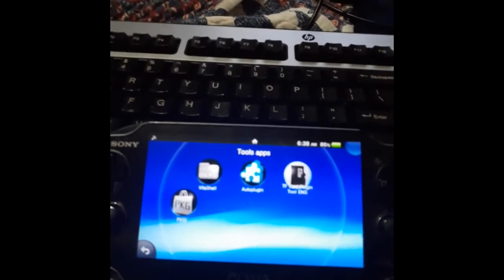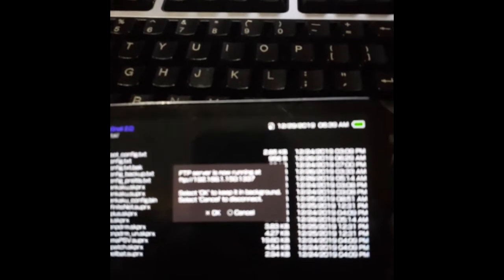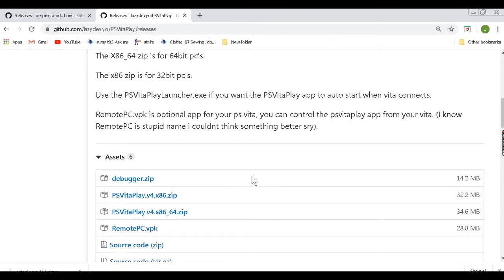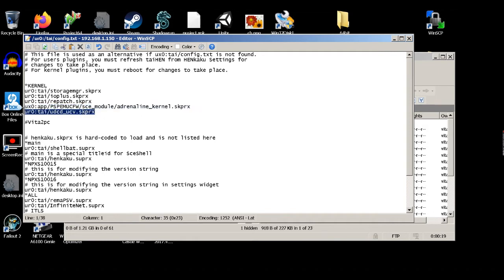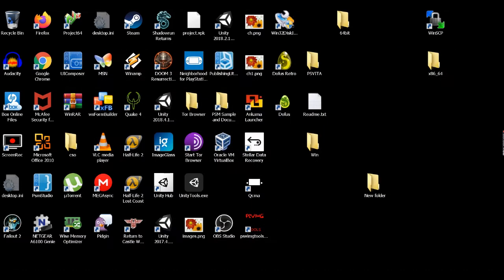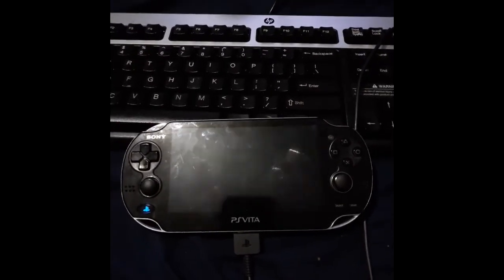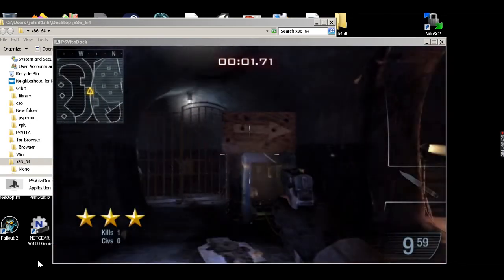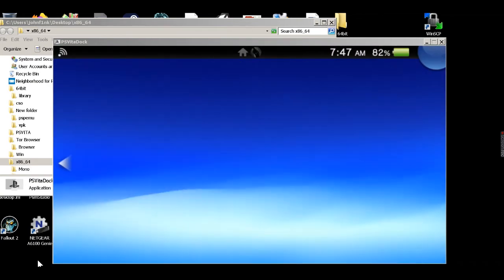How To Stream Your PS Vita To PC Using VitaDock/VitaPlay (2019)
In this tutorial I show you how to stream your ps vita to your PC.

The stutter is because I was installing a game in the background and had the settings on High Quality, this coupled with my computer not being top of the line lead to the stutter.

Line to add to your tai config.txt
ur0:tai/udcd_uvc.skprx